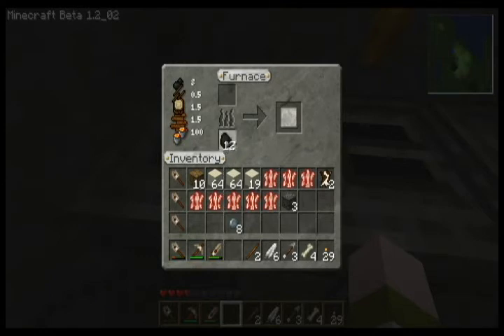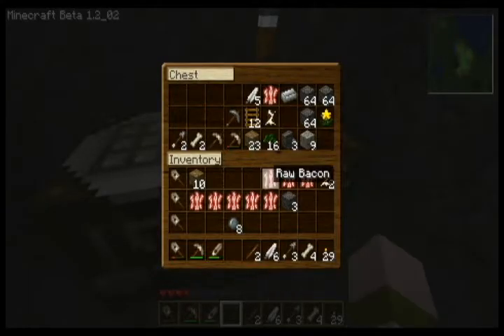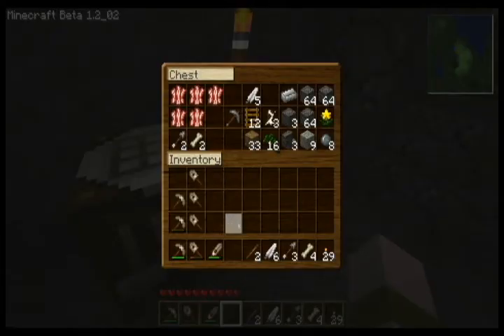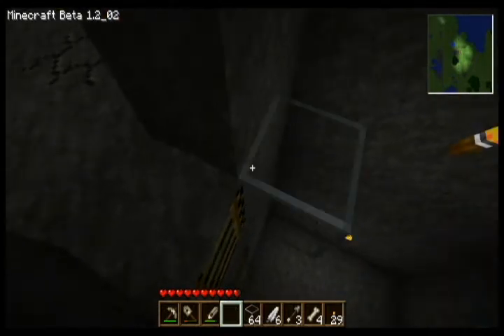ZM 003(b): Minecraft - Glass and those that want it.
Part 2 of 2:
I need lots of glass to create the individual floors of my mineshaft... but will my ADD get the best of me and cause me to lose focus? Find out in another thrilling episode of Zero's Missions!

Speed Section: "Magdalenian" by Wahnsinn.
Outro: "Reach Equilibrium" by Xenogenocide.